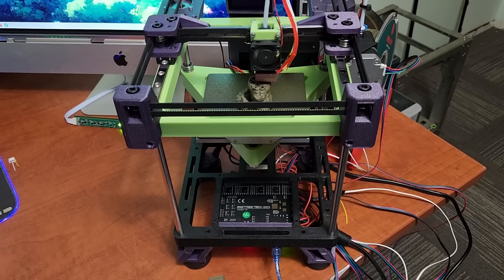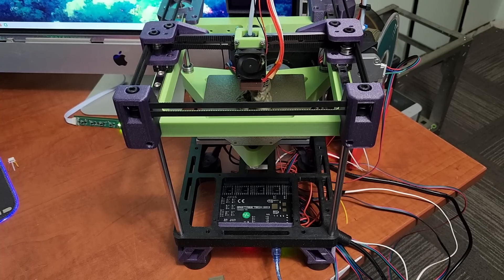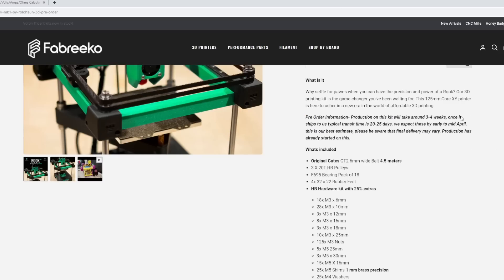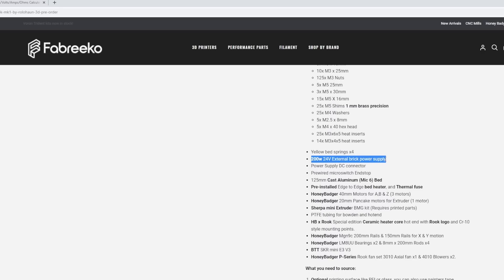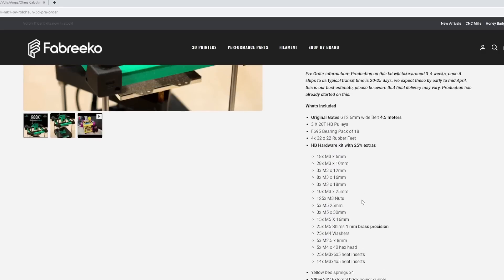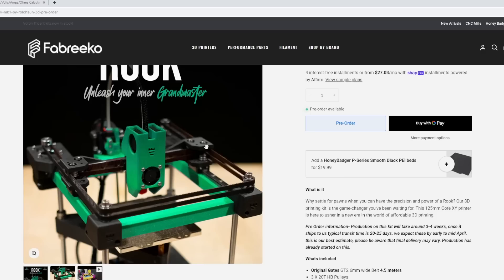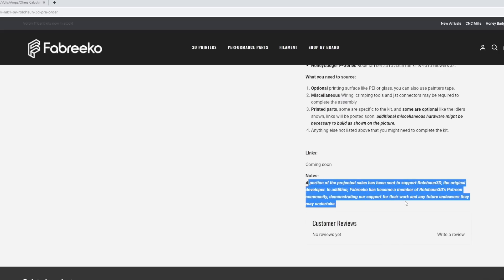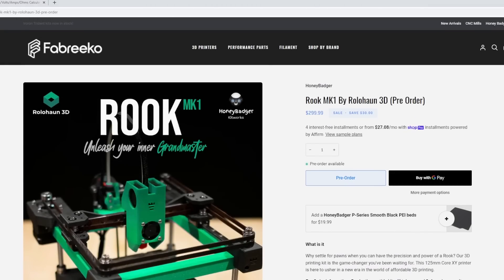Fabreeko Rook MK1 Kit Pre-order!! - Awesome beginner CoreXY 3D Printer Kit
Rook MK1 Kit Pre-Order!!!